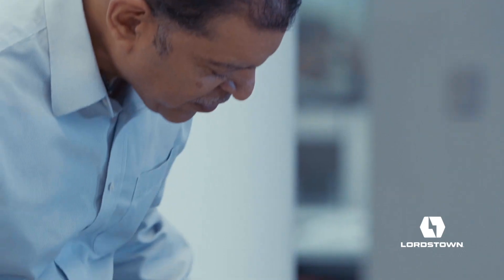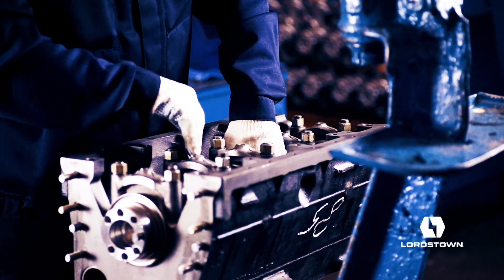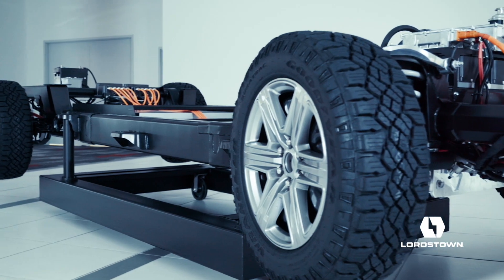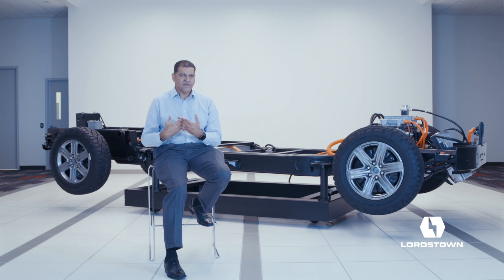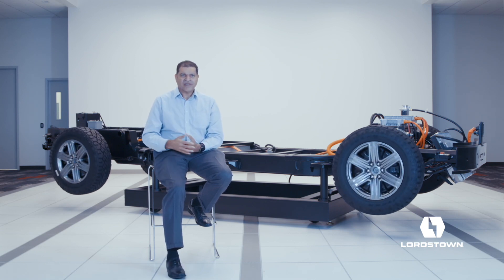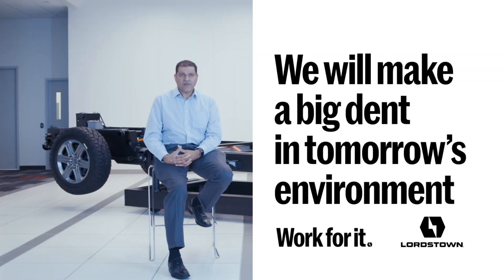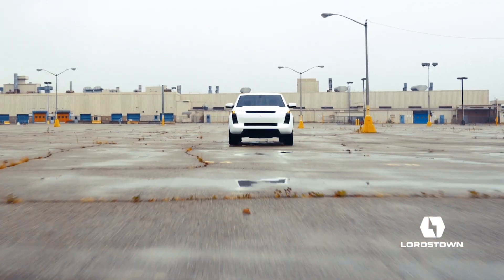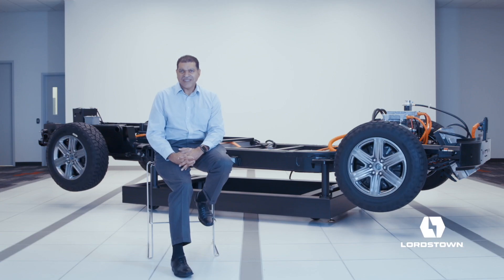Engineering the Endurance: Work for it. | Lordstown Motors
Lordstown Motors VP of Engineering Darren Post has spent his professional life improving the way the world’s vehicles work. His team's passion for continually improving the way we move is a driving force behind the innovative Lordstown Endurance.